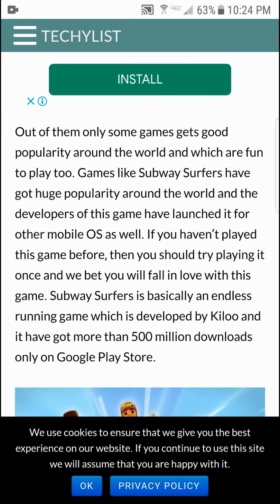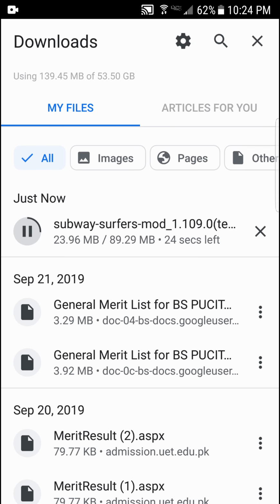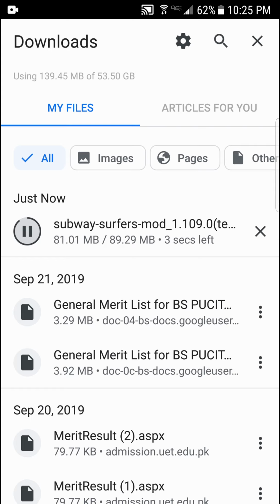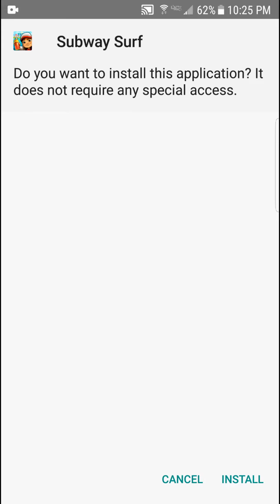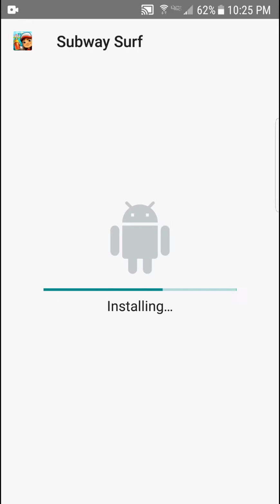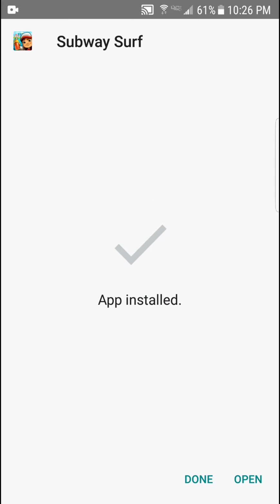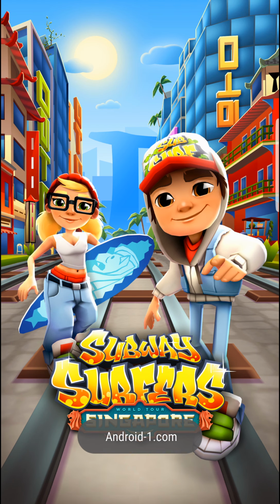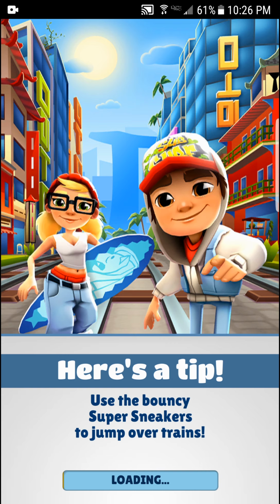HOW TO HACK SUBWAY SURFERS: Unlimited Coins and KEYS!!! NO CATCH!! SIMPLE AND EASY WAY!! 2019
HOW TO HACK SUBWAY SURFERS: Unlimited Coins and KEYS!!! NO CATCH!! SIMPLE AND EASY WAY!! MUST WATCH
Here's the link to the website.